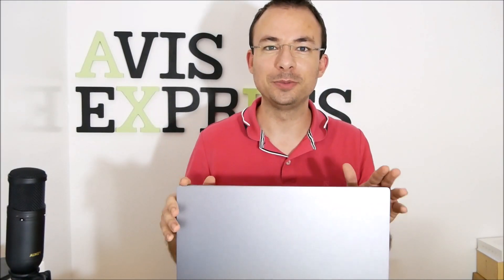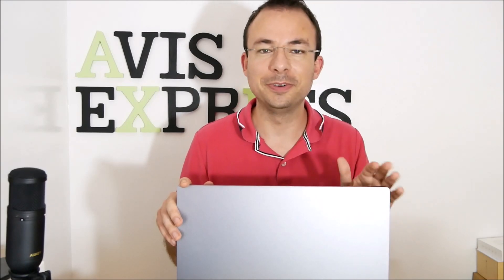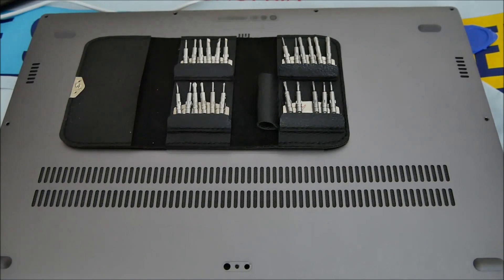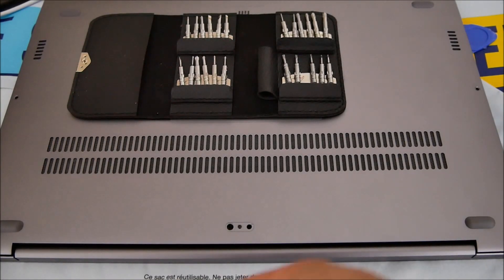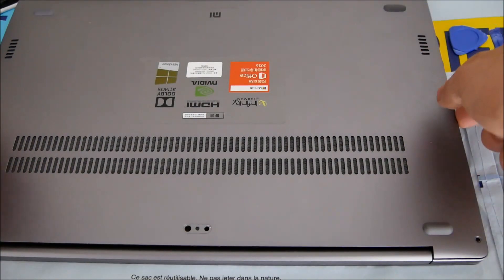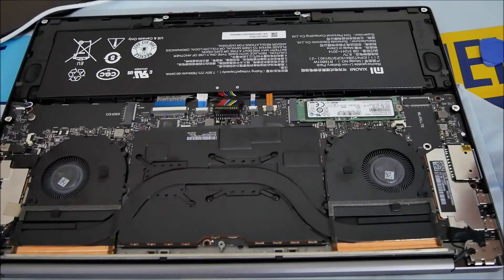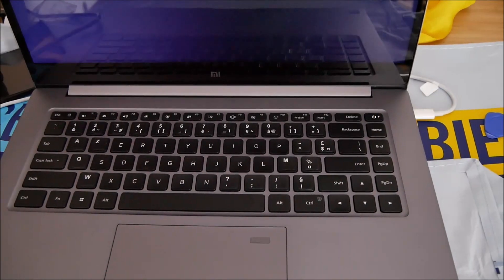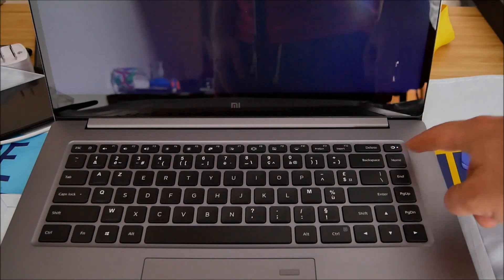How to repair Xiaomi MI Notebook Pro that won't Power On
I found an easy solution to repair a Mi notebook pro which won't turn on anymore.

Remove the back of the computer,
unplug the battery,
empty the excess of electricity,
plug the computer,
and it will start

I bought my notebook pro in december while i was in china and no problem at the begining only the fan that was too noisy all the time but seems like not as much at the end. But last night I suspend the laptop to go to sleep and this morning the laptop dont turn on, although the light of the battery is green when i charge it and like imkrotchy when i press th power bottom 15 second the light of battery blink once.

I have fixed the problem by unpluggin the battery. It's easy to do. But i think that your warranty will stop if you do that. It might be better than sending it back in China !!! Consider what you have on your computer. All your passwords will be given to strangers...